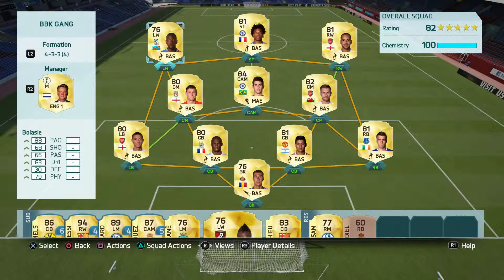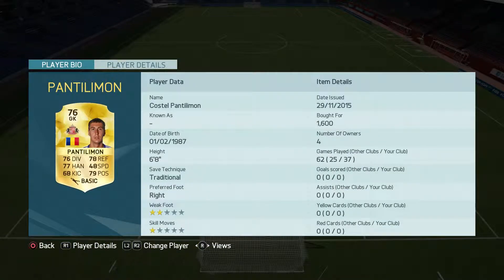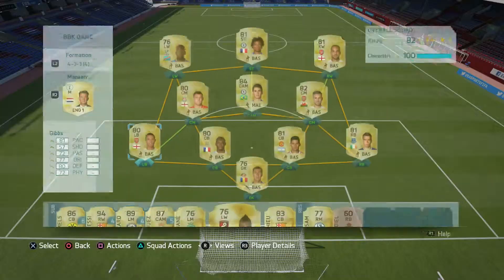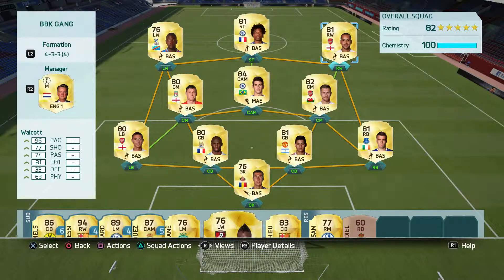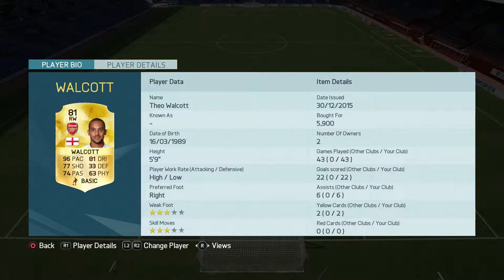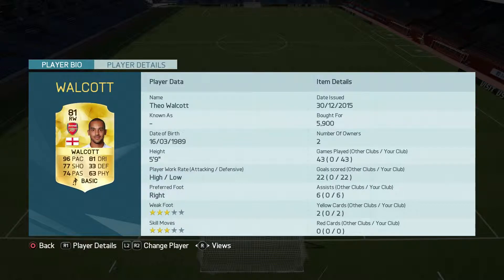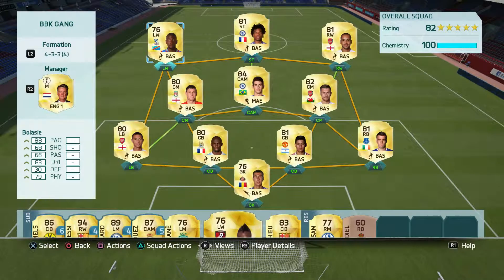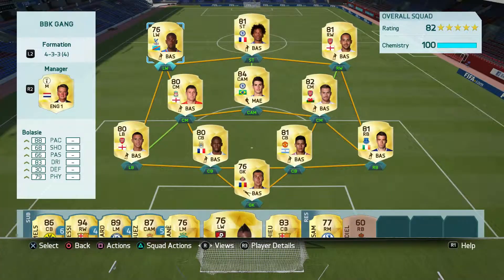BEST FIFA 16 BPL TEAM FOR *36K* 1080P 60FPS